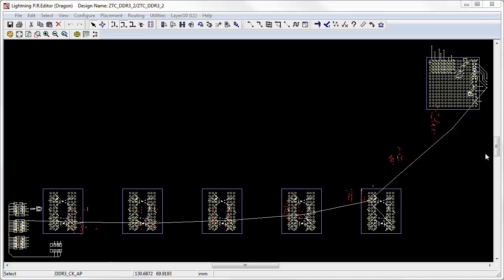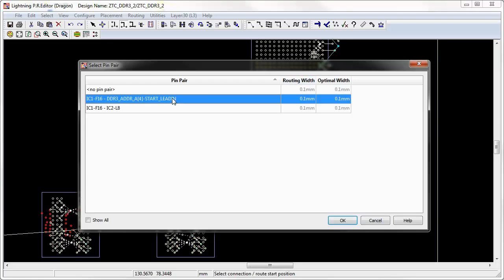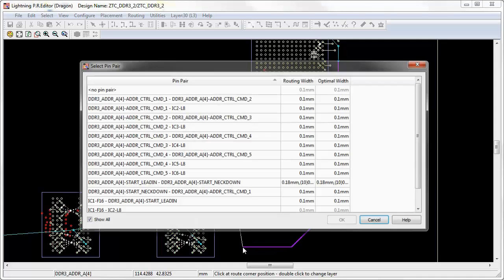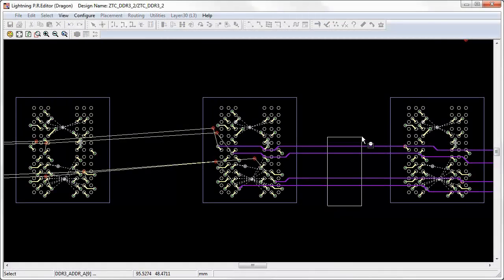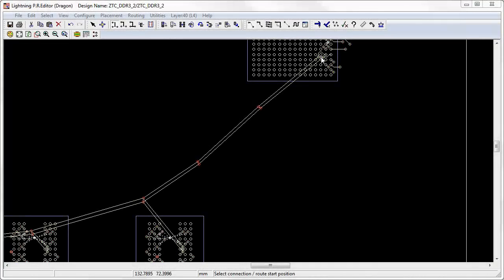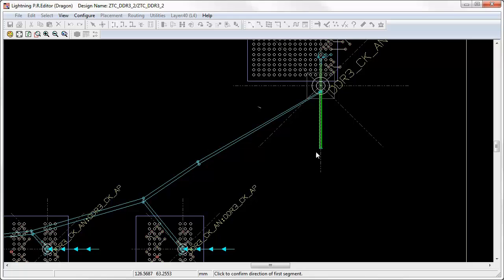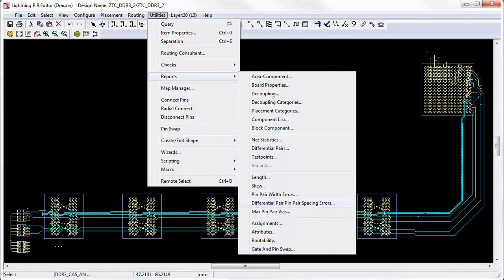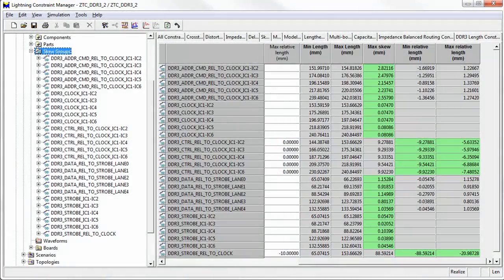Defining and routing PCB constraints for DDR3 memory circuits: Pt3 Routing the constraints